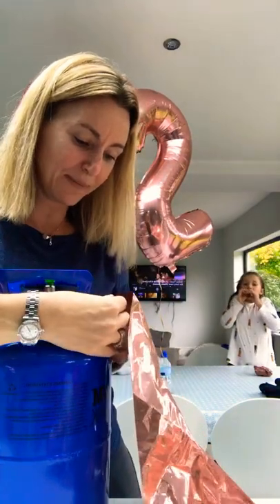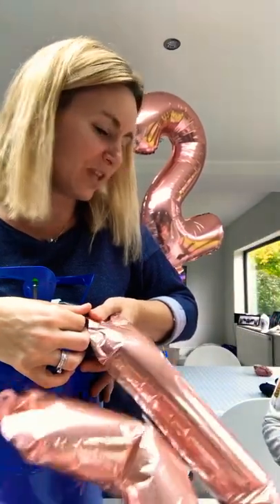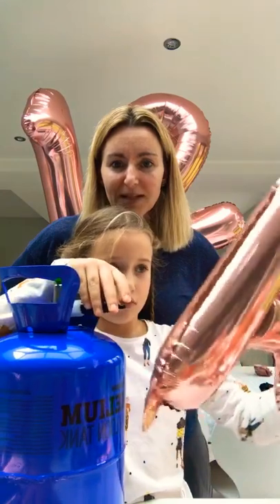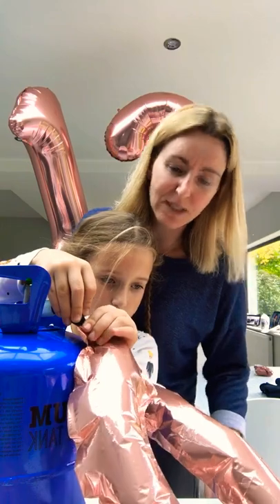How to blow up Helium Balloons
Looking for rose gold decorations

Helium Tank
Rose gold 70 piece balloon pack
12 (40") balloon